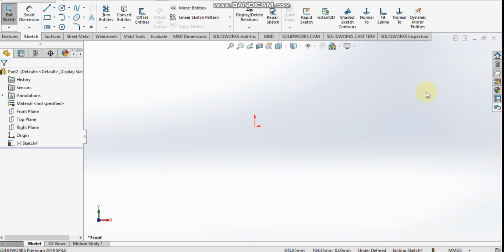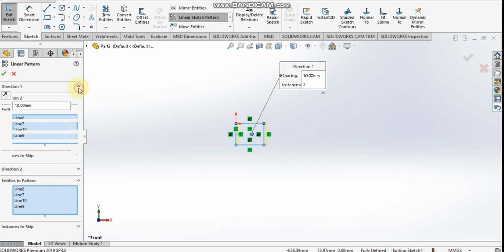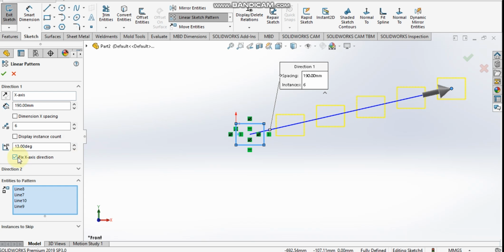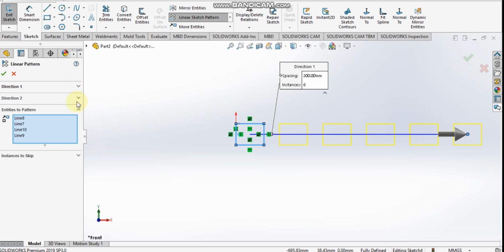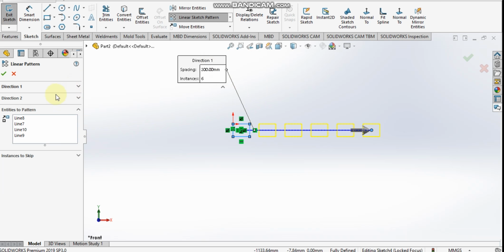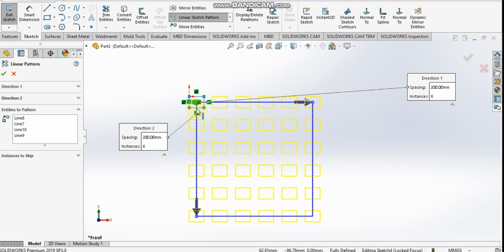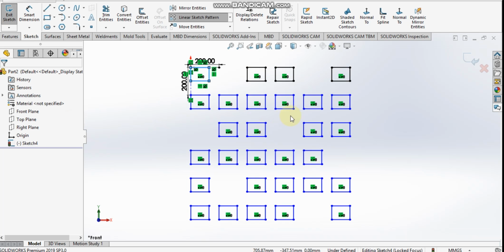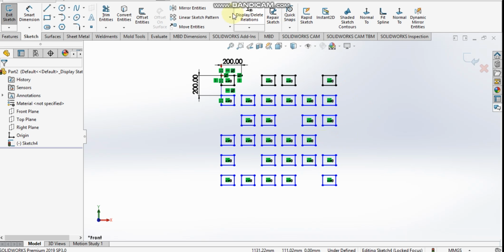Solidworks Tutorial 21 :- Linear sketch pattern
This video explains the Linear sketch pattern options in the solidworks.